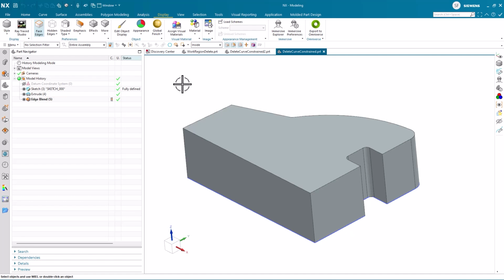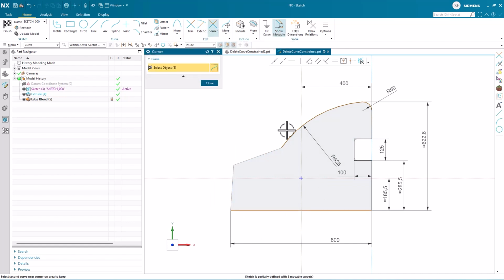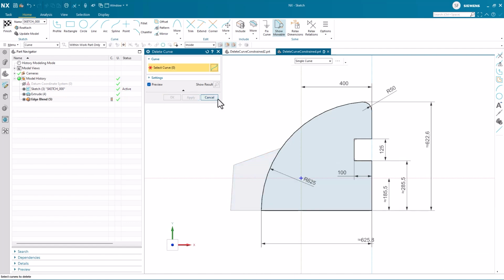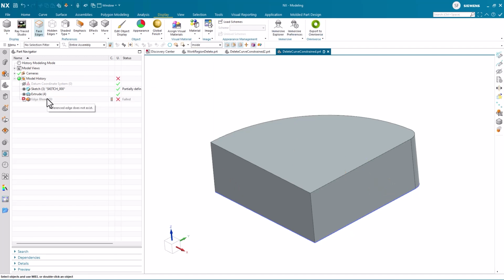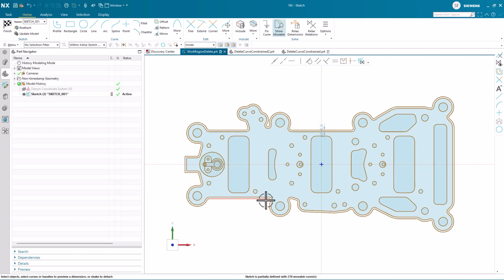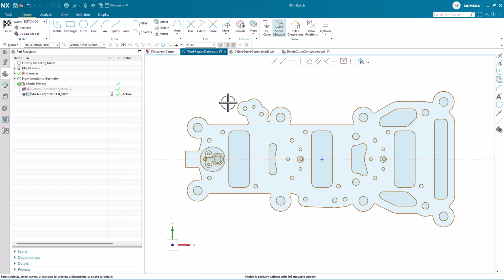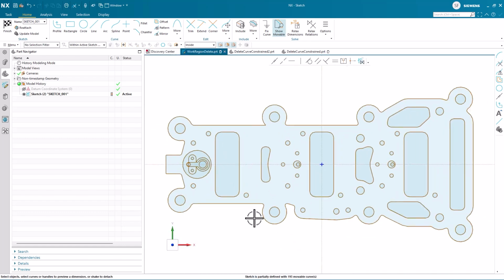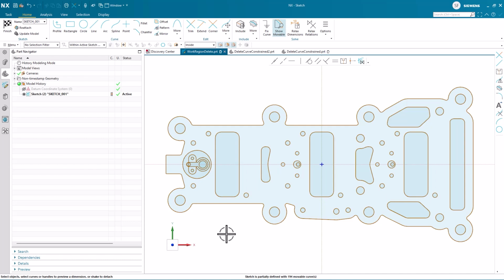NX | Tips & Tricks | Usuwanie krzywych z użyciem funkcji Delete Curves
Poznaj funkcję usuwania krzywych w ramach NX Sketcher i dowiedz się, jak w krótkim czasie modyfikować projekty i automatycznie tworzyć nowe kształty.

Dostępne w ofercie firmy Cador oprogramowanie NX firmy Siemens Digital Industries Software służy do szybkiego projektowania nowych oraz rozwoju już istniejących produktów. Program stanowi zintegrowane środowisko CAD/CAE/CAM o modułowej budowie i może dzięki temu zostać dokładnie dostosowany do potrzeb przedsiębiorstwa. Pozwala zarazem realizować całość działań projektowych i przygotowania produkcji w ramach jednego systemu.

Powyższy materiał wideo z cyklu NX Tips & Tricks poświęcony jest usuwaniu krzywych w ramach narzędzia NX Sketcher. Z filmu dowiesz się, jak:
- oszczędzać czas potrzebny na wprowadzanie zmian projektowych,
- korzystać z funkcji „Delete Curve” z opcją „Heal” oraz ze wskazaniem intencji zmiany,
- stosować funkcję „Mirror Curve” do kopiowania istniejących w projekcie krzywych,
- automatycznie tworzyć nowe kształty za pomocą opcji Heal.

00:00 - Wprowadzenie
00:23 - Przykład #1
00:45 - Komenda „Delete Curve” z opcją „Heal”
01:20 - Aktualizacja modelu i korekta błędów
01:44 - Przykład #1
02:13 - Zastosowanie komendy „Delete Curve” ze wskazaniem intencji
02:50 - Wykorzystanie funkcji „Mirror Curve” do kopiowania krzywych
03:16 - Podsumowanie